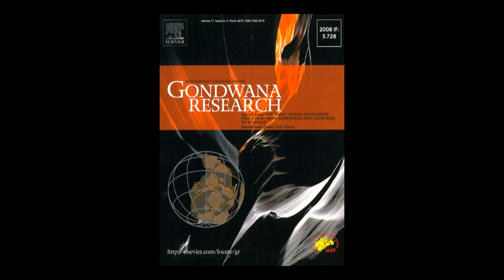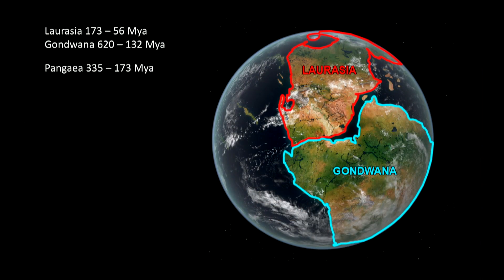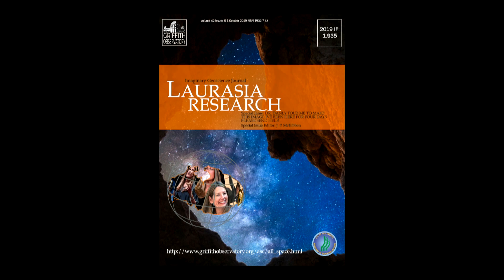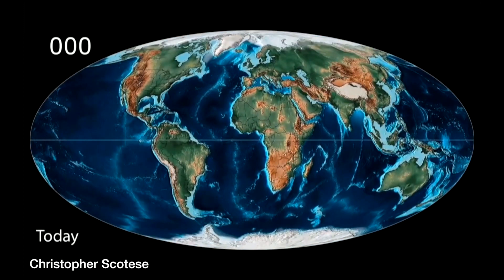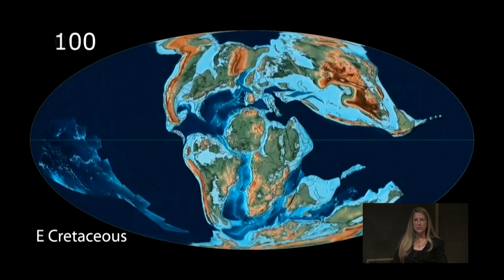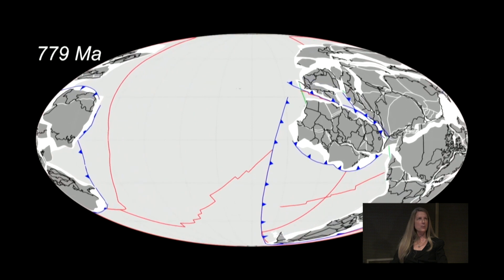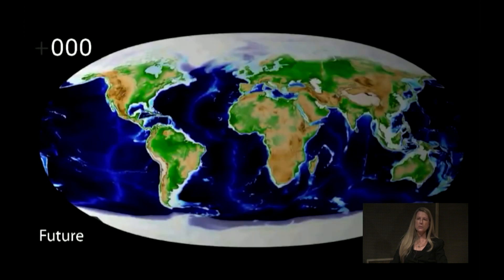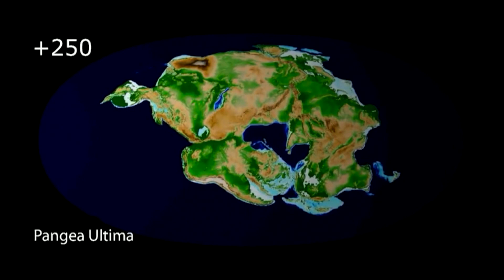Uncovering a Lost Continent | All Space Considered at Griffith Observatory | October 2019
You may have heard of Pangea, but have you heard of Gondwana and Laurasia? (They made up Pangea.)
ASC’s Dr. Laura Danly takes you through the transformation of continents to find the Lost Continent of Adria.